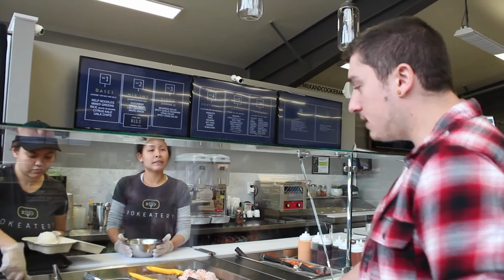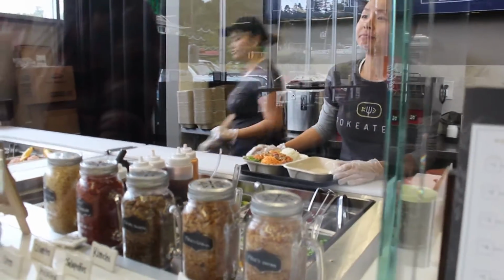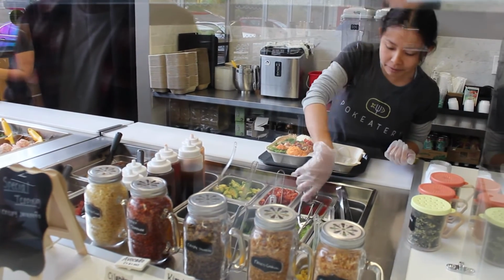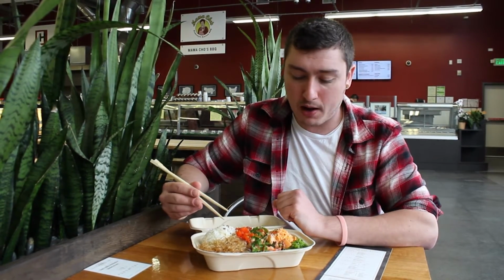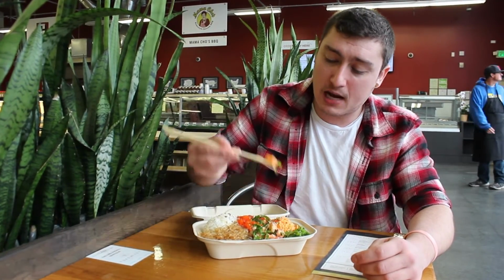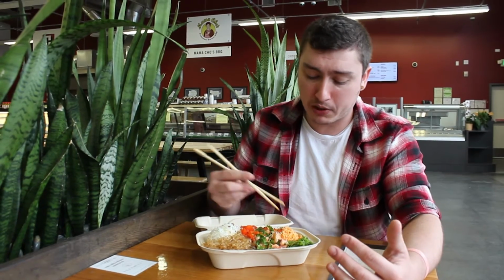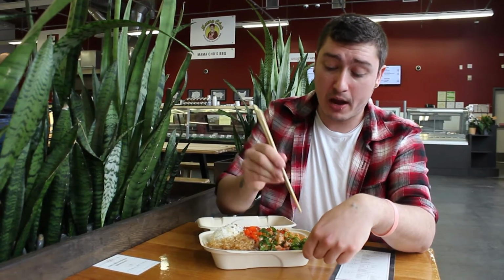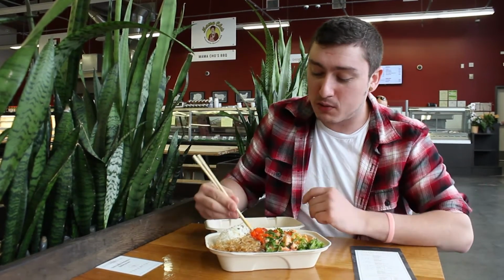CVN: Restaurant Review Show with Igor : Pokeatery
For the newest installment of the CVTV restaurant review, Chef Igor visited Pokeatery at the Lake Chabot Public Market for lunch.

Pete’s Ace Hardware
“Serving the Community Since 1926“
2569 Castro Valley Boulevard
Castro Valley, California
94546